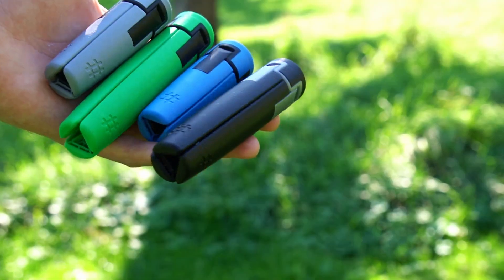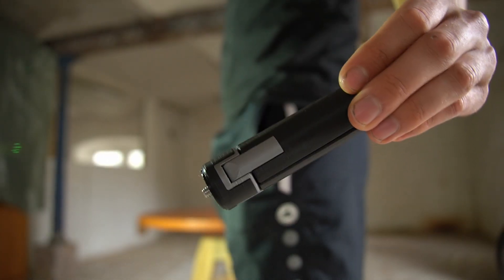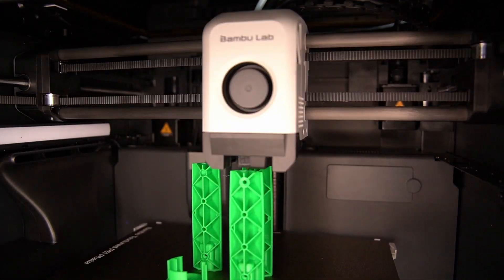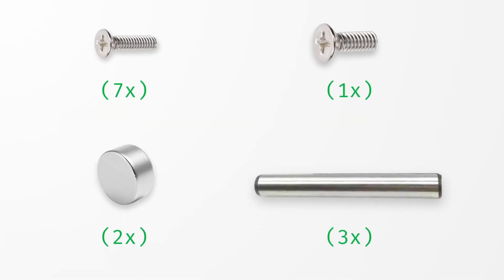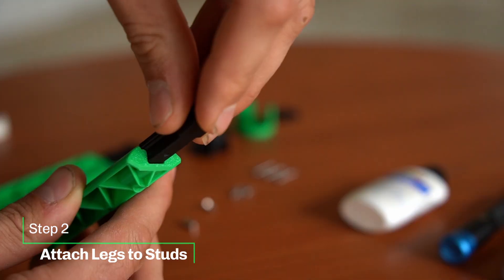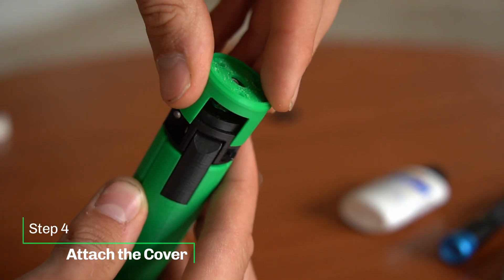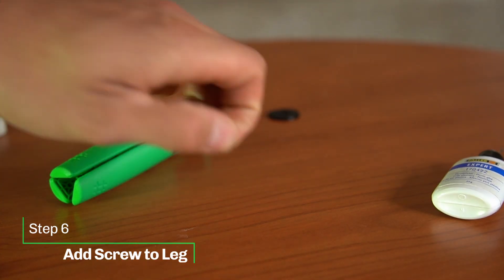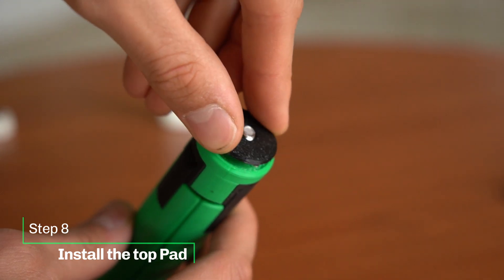3d printed Tripod | Assembly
Chapters 🎬:
0:00 - 1:27 - General Info ℹ️
1:27 - 2:52 - Tools & Assembly 🔨
2:52 - 3:04 - Outro 👋